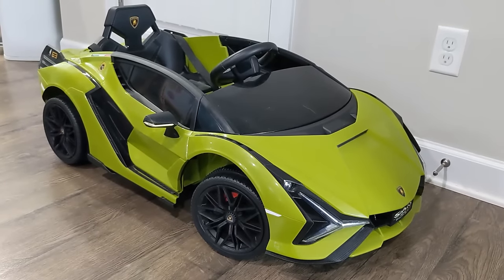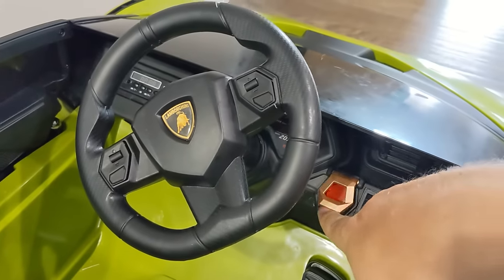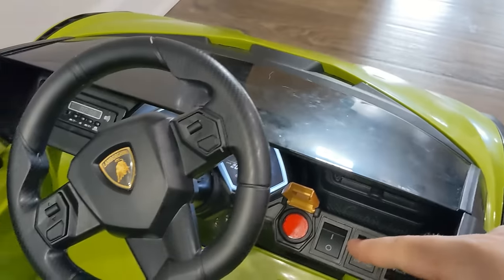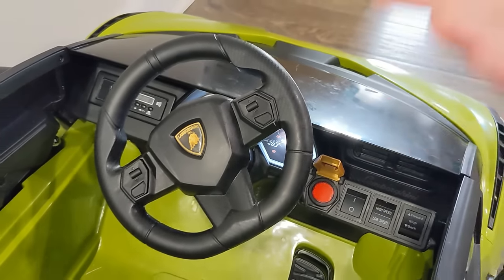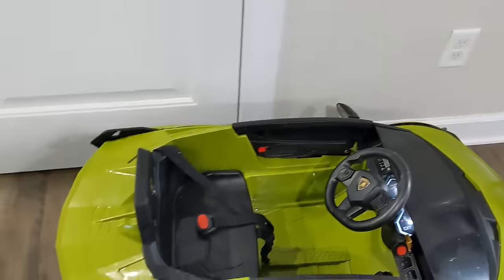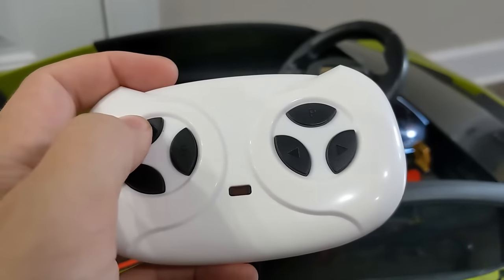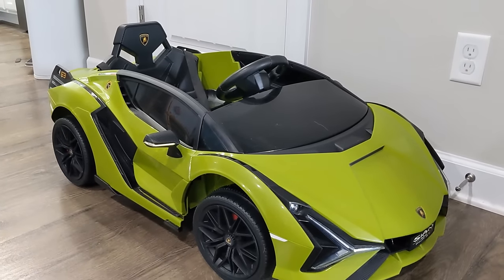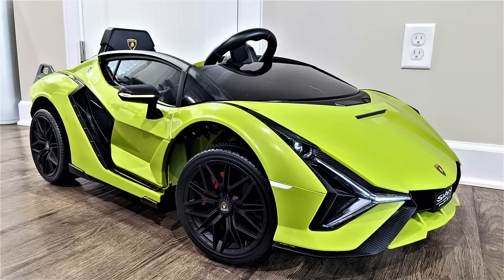Lamborghini Sian Roadster Battery Powered Kids Sports Car Toy | Kidzone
A detailed walkaround of the Kidzone Lamborghini Sian Roadster. Gives you a look at just what you get with the vehicle. Showcasing all the features including a USB port for music, lights, and how the remote control works.

Amazon Lamborghini Sian

► Sign up for Robinhood.